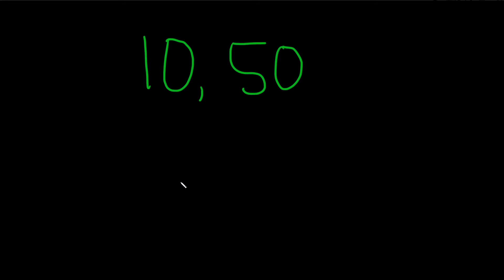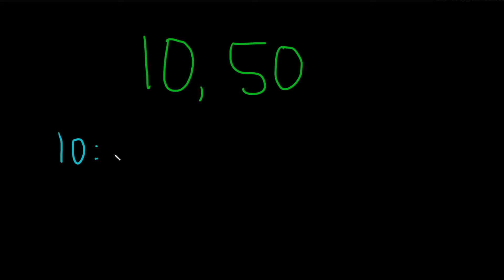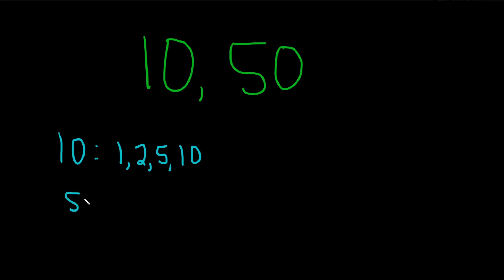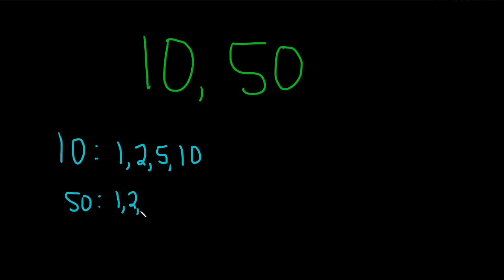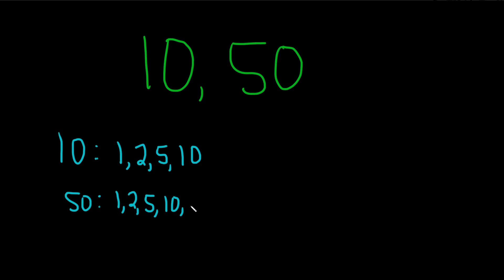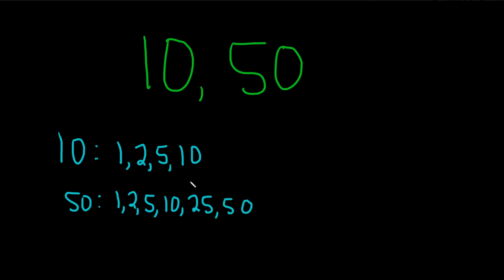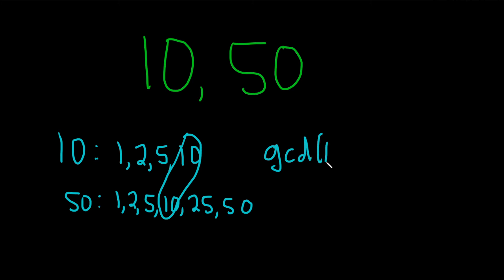How to Find the Greatest Common Divisor of 10 and 50